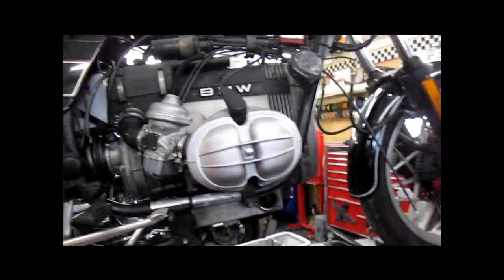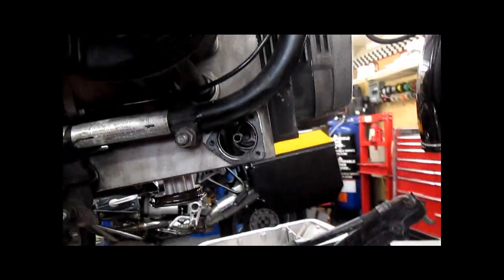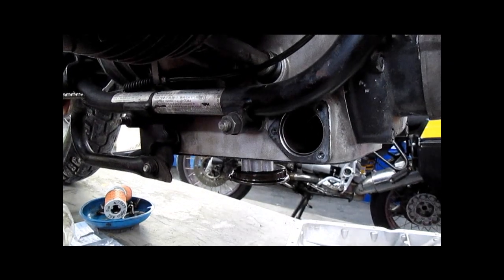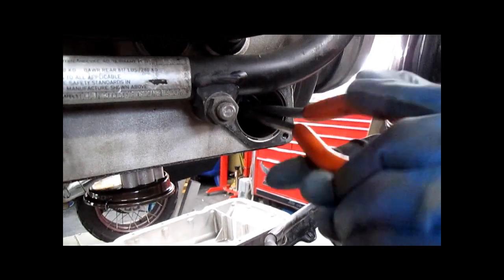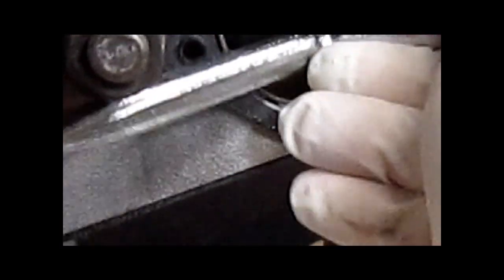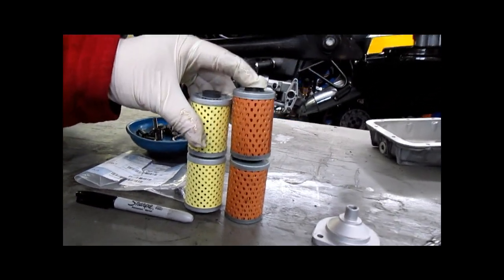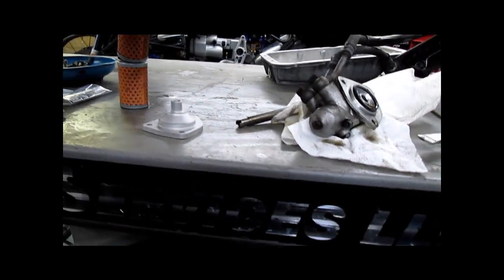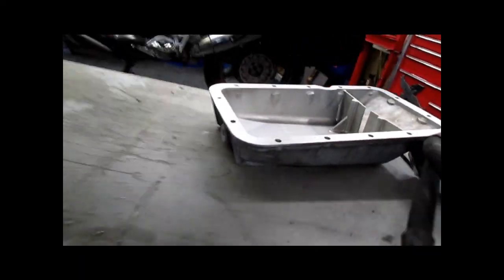BMW Service - R100RT/RS Oil Cooler Elimination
Elimination of the oil cooler is a fairly simple and inexpensive task. Why remove the oil cooler you ask? This may be desirable to ease oil filter changes on a fully faired R100RS or R80/R100RT as some of these bikes require partial removal of the fairing lower right panel, exhaust and/or engine mounting studs to allow the frame to be spread slightly. In this particular case the entire fairing was eliminated and the cooler is just too damned FUGLY and unnecessary.